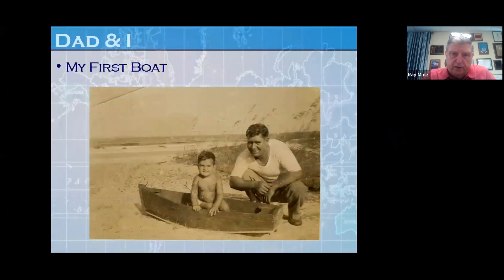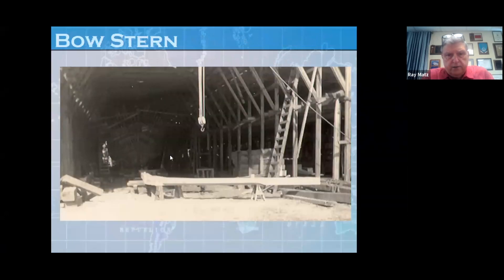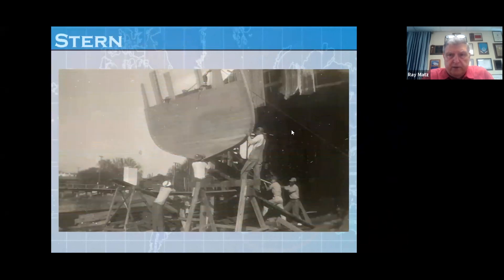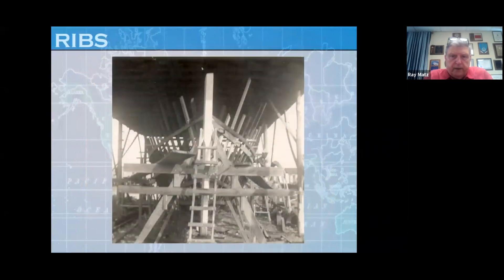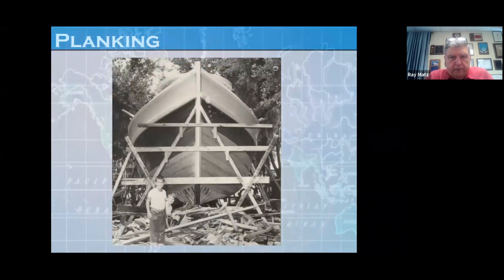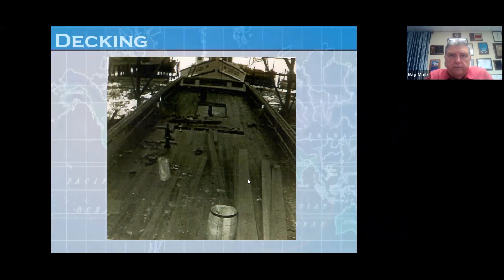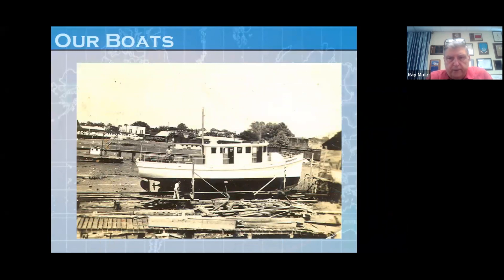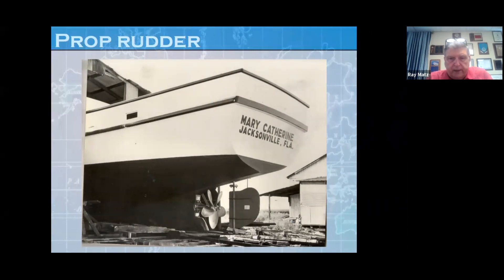Amelia Island Footprints Boat building EP-9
Nick Deonas AI Footprints A true native of Amelia Island, born and raised. Nick's family were in the boat building business and shrimping industry, Nick grew up in the family business. In 1964 Nick joined the Army and assigned to the 2nd. Cav in Germany guarding the east German border. In 1967 Nick returned home to the family business and in July of that year he and Dale married. They have two children, Jamie and Kristy. In 1971 Nick had an opportunity to join the ranks of the Fire/Rescue Department, in 1996 he retired after twenty-five years of service. In 1988 he was elected to the Ocean Highway and Port Authority and reelected in 1992. In 1996 he was elected to the board of County Commissioners and served two terms. Nick has been in the Real Estate industry for forty years. Today he and his son own Best Friends Companion Care, a senior home service. In addition, they own Pinnacle Trust Solutions and fiduciary services. Nick has always had a love of history, especially local history.